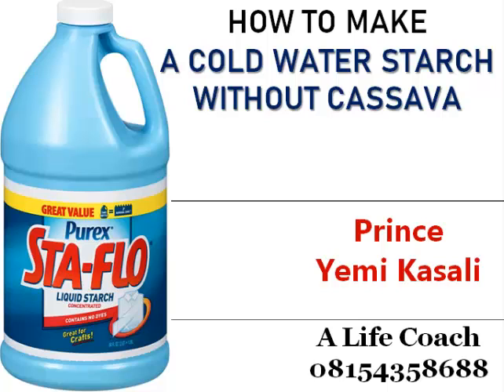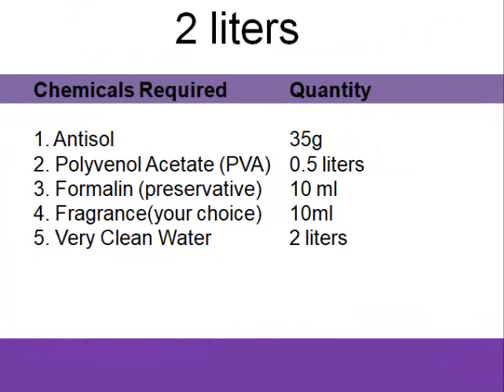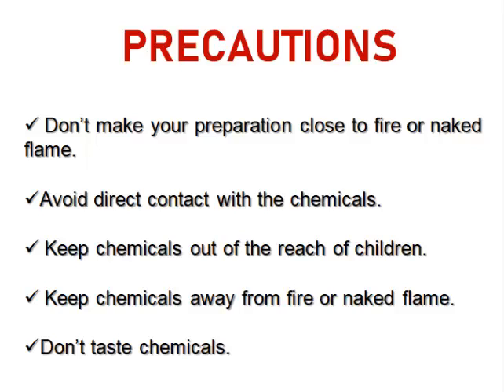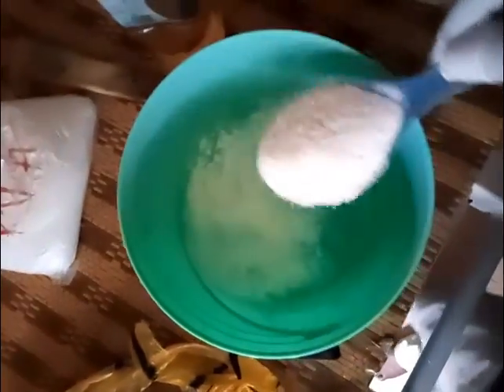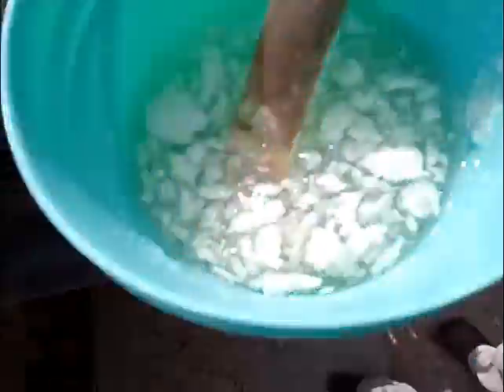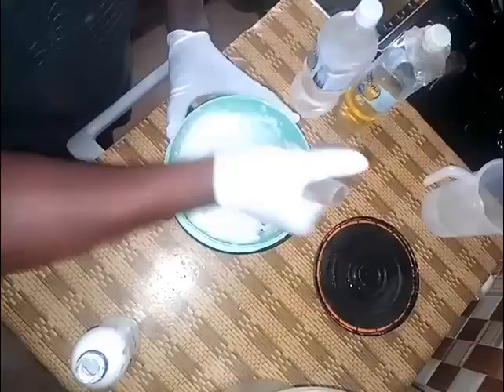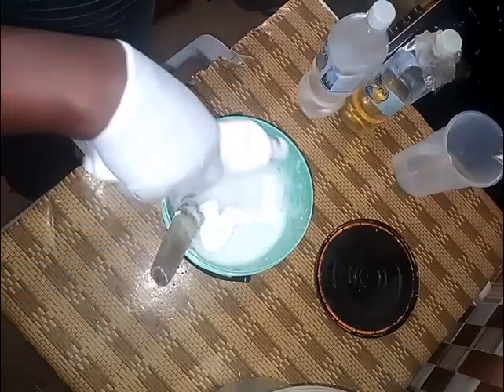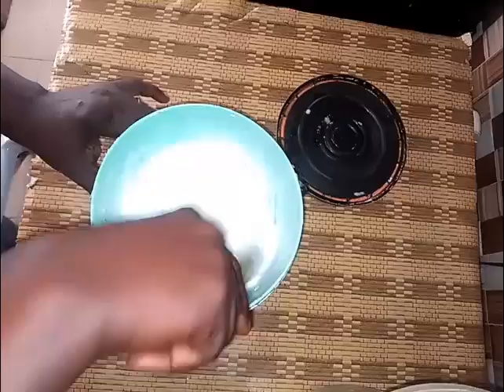How To Make A Cold Pressed Starch, Without Cassava